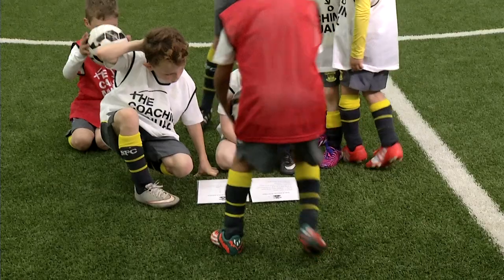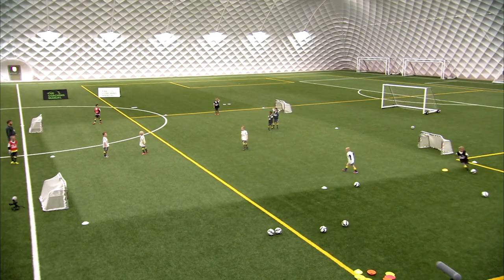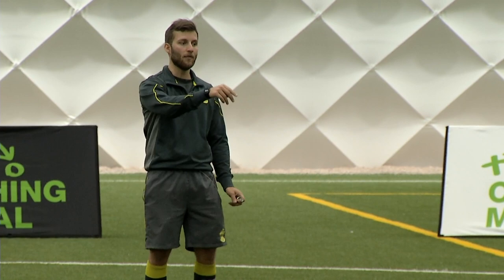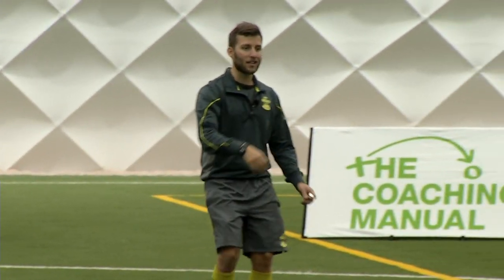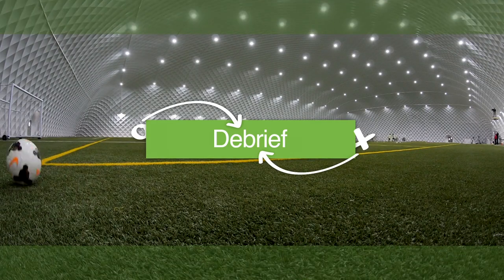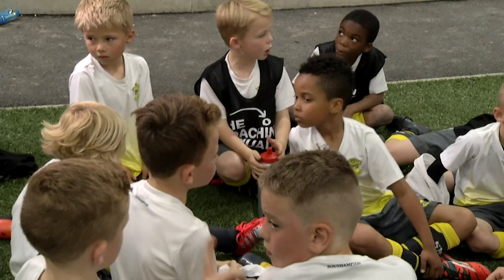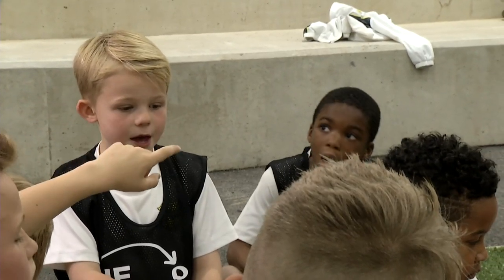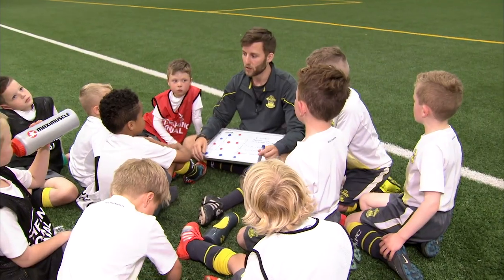1v1 Defending Small Sided Game (11-12) ⚽️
1v1 Defending Small Sided Game (11-12) ⚽️

Coach your players on how to find space to isolate opposition defenders and command the 1v1, using ball mastery and beating the player skills, in a 4-goal game.

NEW!